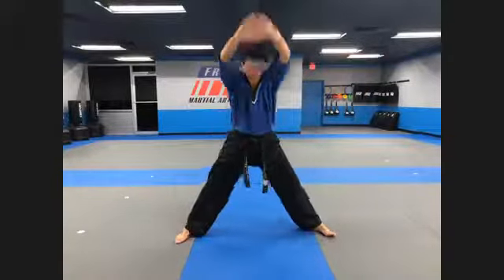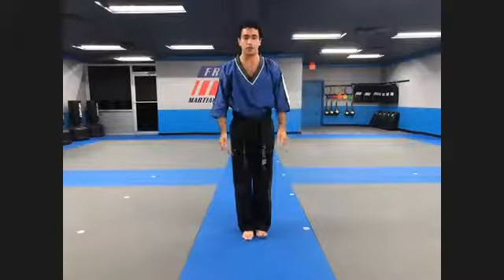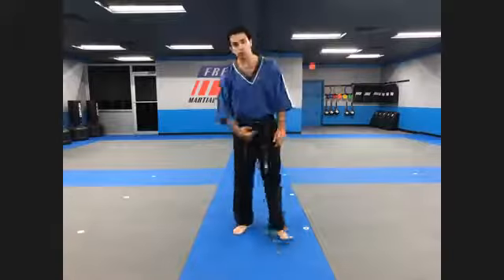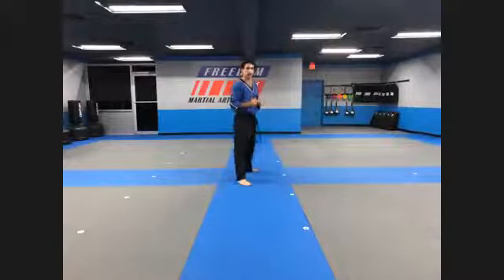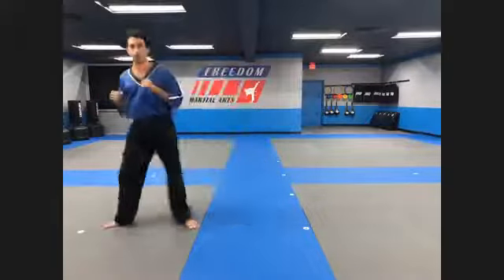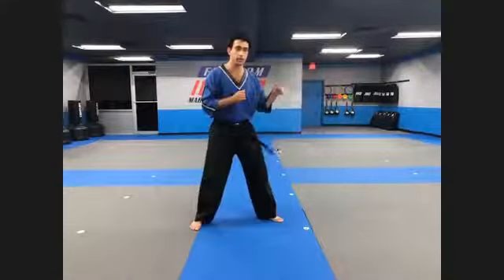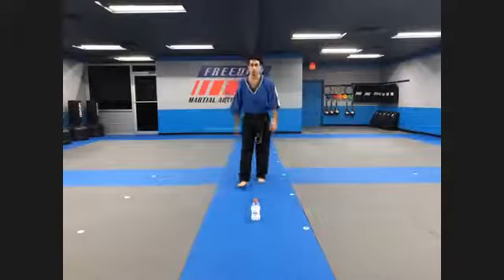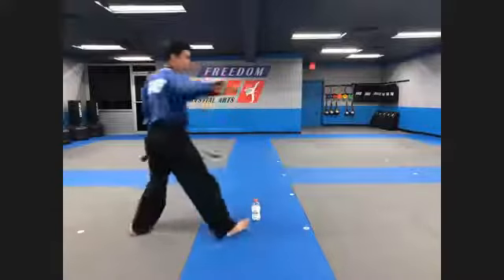Freedom Martial Arts Advanced Class (Red-Sr. Red Belts) 6/16/2020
Freedom Martial Arts - At home Live Virtual Class
Advanced Class  (Red-Sr. Red Belts)
Date: 6/16/20